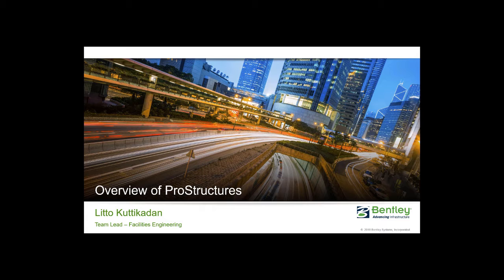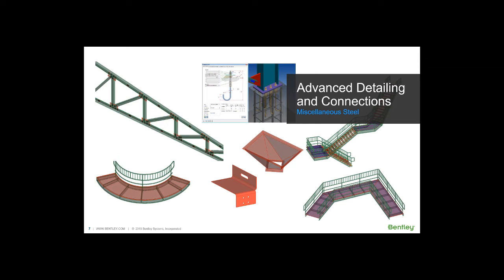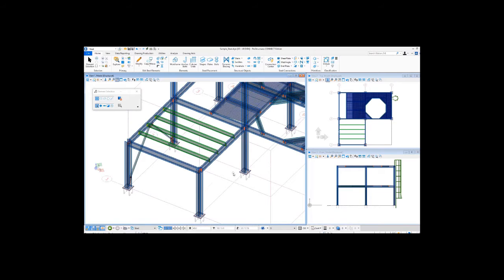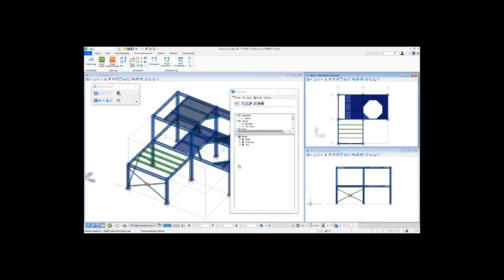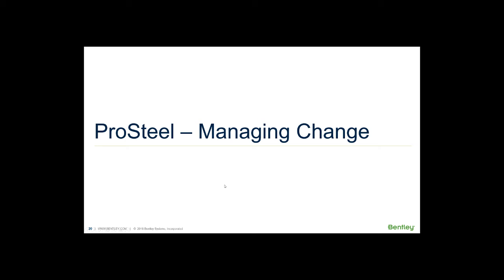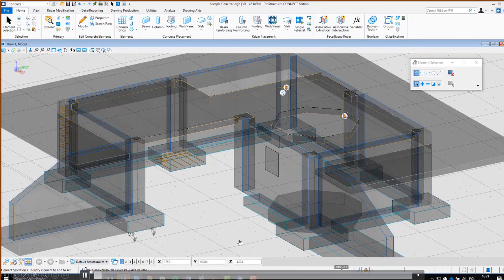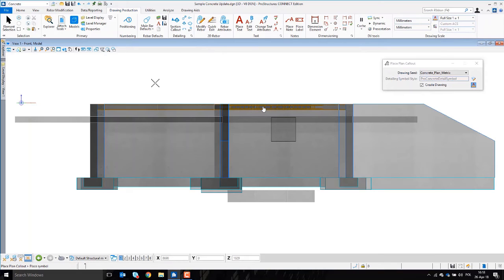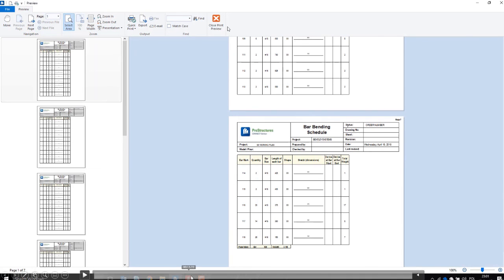OpenCivil Suite – ProStructures